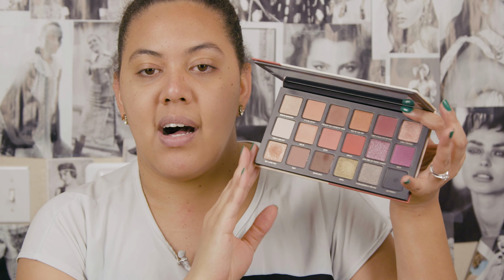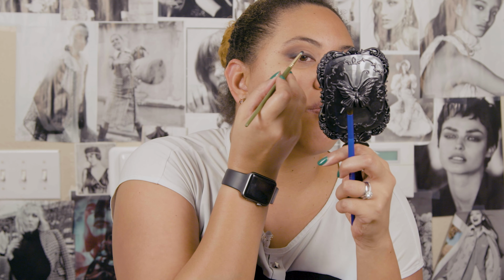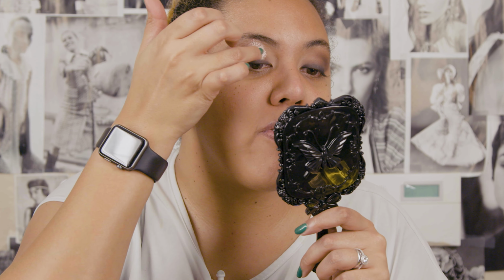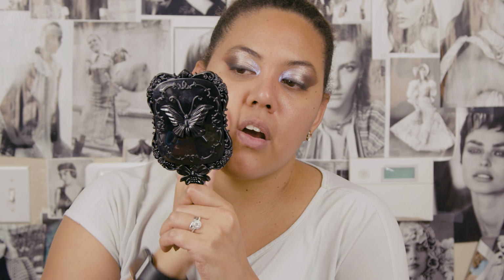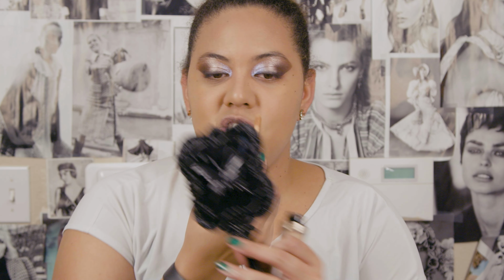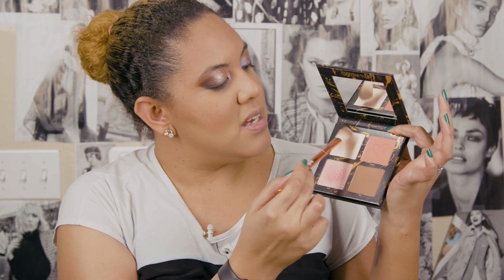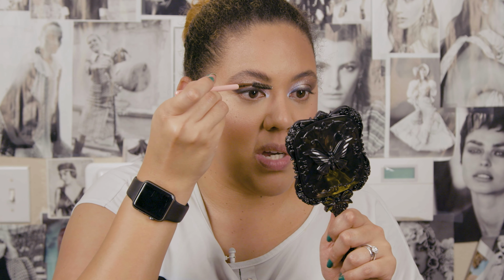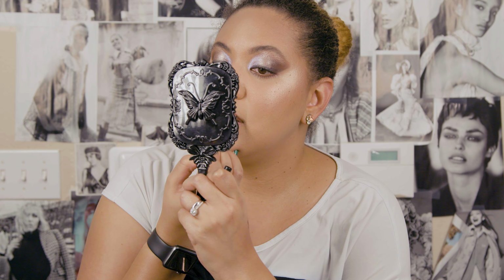NYE MAKEUP LOOK YOU CAN ALSO DO!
Hey guys,
This is the last video of 2021. Today I'm gonna show you how to do this wonderful makeup look for New Years Eve, so you can recreate it and look fabulous for all the family.

I absolutely love getting ideas from you guys, so please tell me what kind of videos you want to see next.

Stay beautiful!

Producer / Editor: Julian R.
🎥 Uses a Blackmagic Pocket Cinema Camera 6k and a Canon EOS 5D mark III to record my tutorials, and Iphone 12 Pro for other complimentary stuff. He uses Premiere Pro CC to edit.

NAVIGATE THIS VIDEO EASILY:
00:00 INTRO

**This video does not contain any paid promotions.